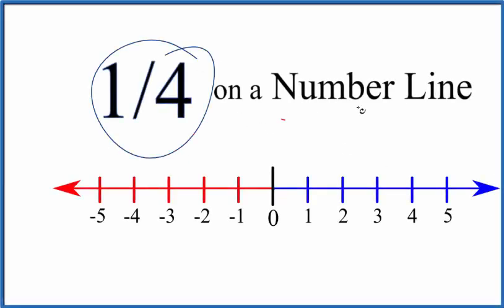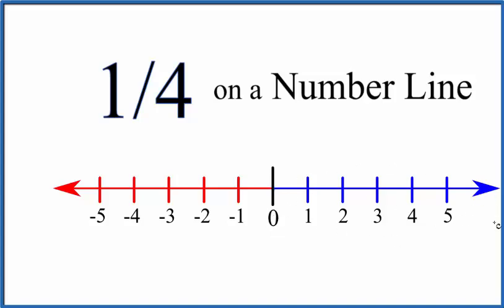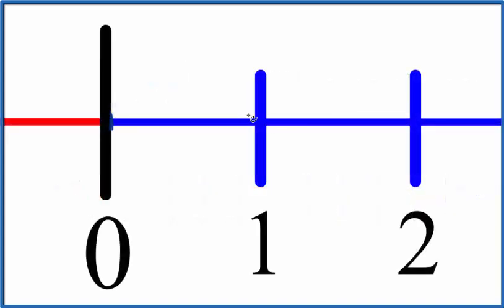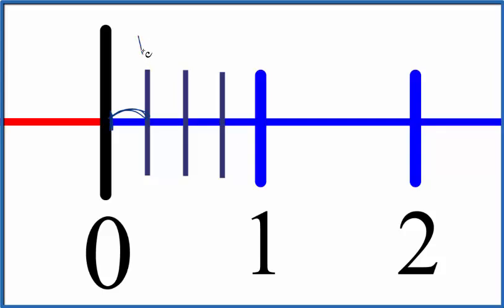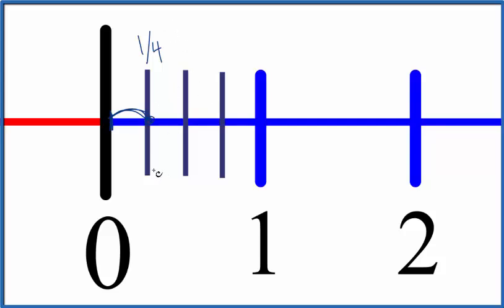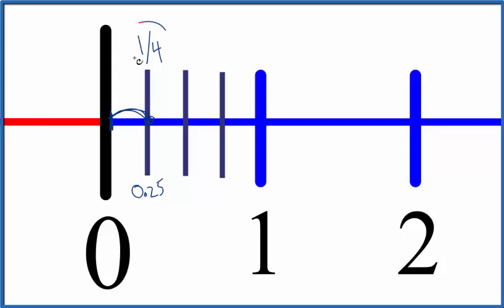Graph the Fraction 1/4 on a Number Line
In order to represent 1/4 (one-fourth) on a number line we first need to draw our numberline.